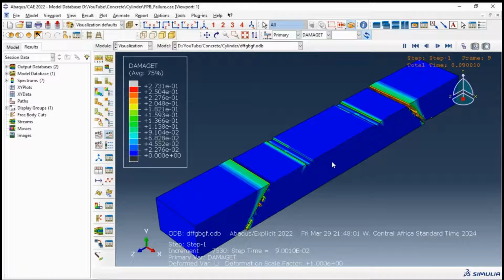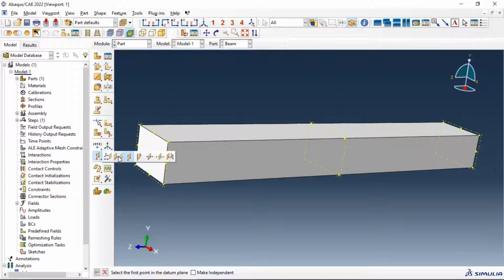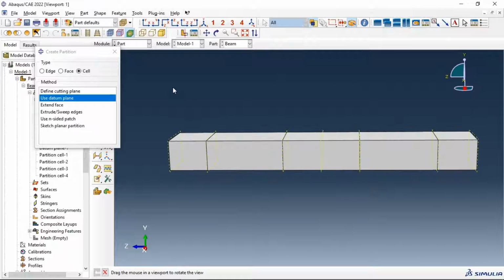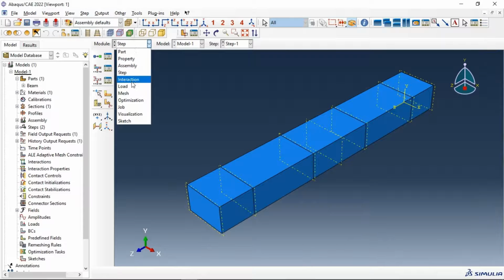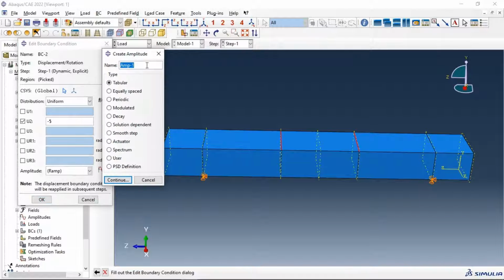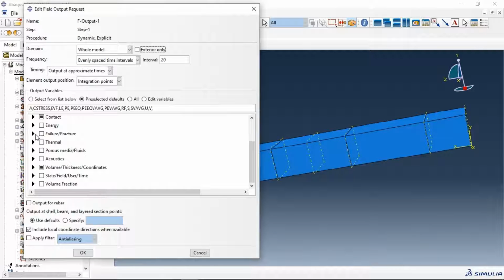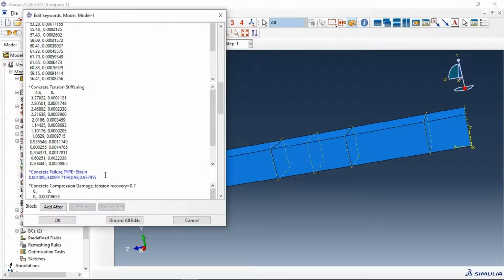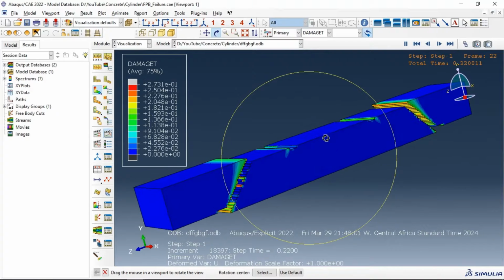Abaqus Tutorial: Four point bending test on Concrete beam # Element deletion in ABAQUS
Element deletion in ABAQUS
Hypefoam material model
 Hashin  failure criteria.
abaqus.
abaqus simulation.
abaqus tutorials.
abaqus software.
simulia abaqus.
abaqus fea.
abaqus fea software.
abaqus student.
abaqus fem.
dassault abaqus.
simulia isight.
simulia software.
abaqus program.
abaqus tosca.
3dexperience abaqus.
tosca simulia.
3d experience simulia.
3ds abaqus.
abacus modeling.
abaqus analysis.
abaqus c3d10m.
abaqus cad.
abaqus example.
composite CFRP.